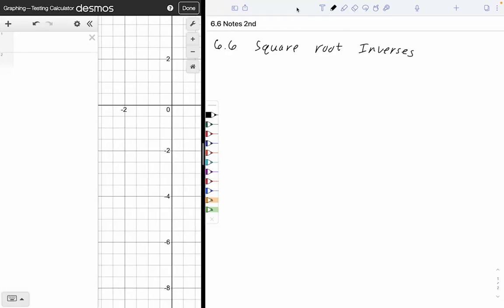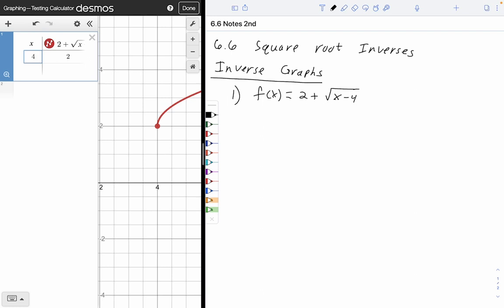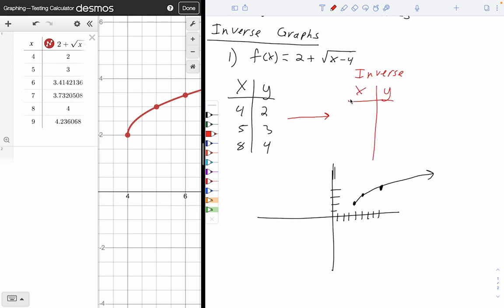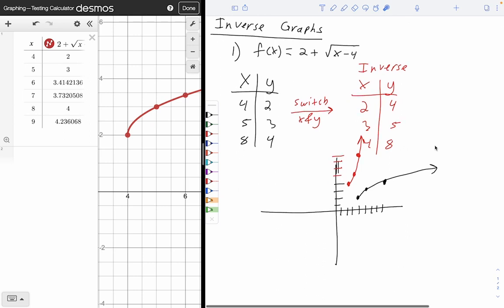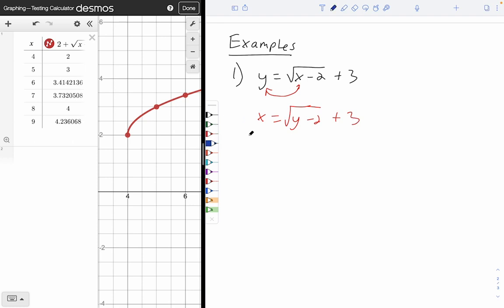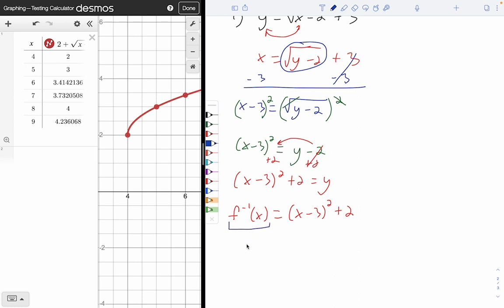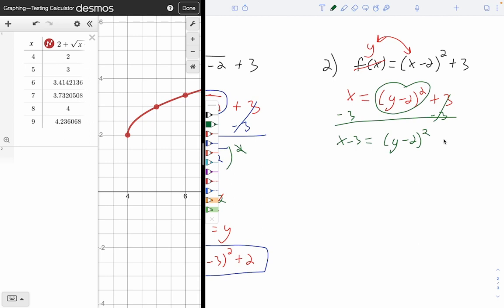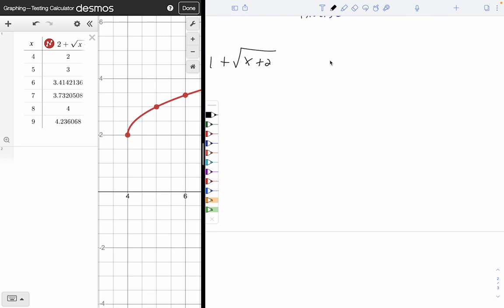6-6 Video Notes